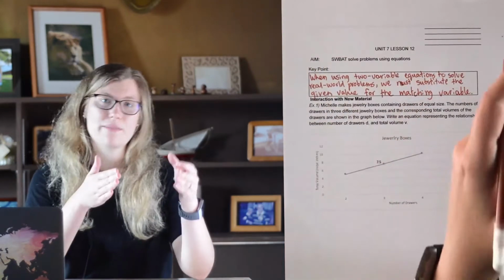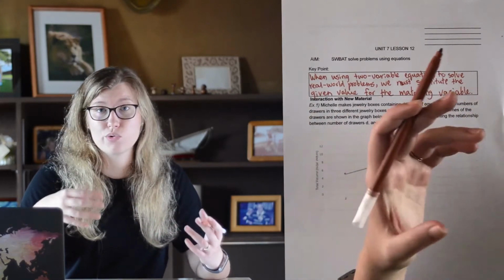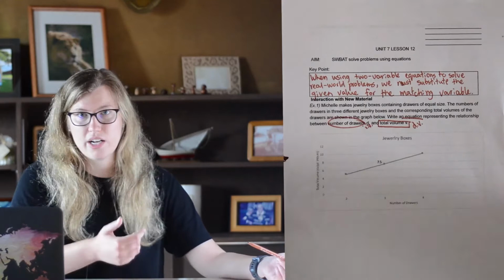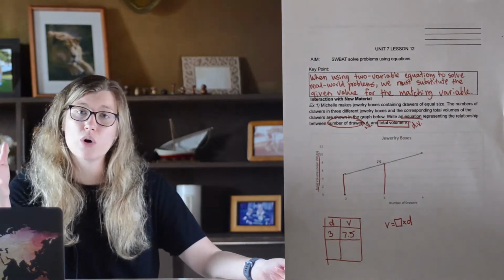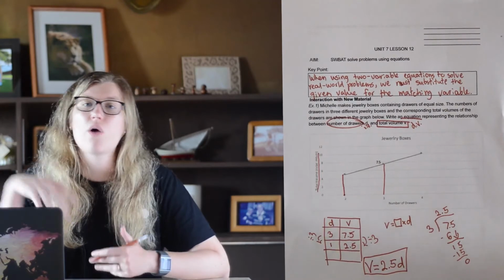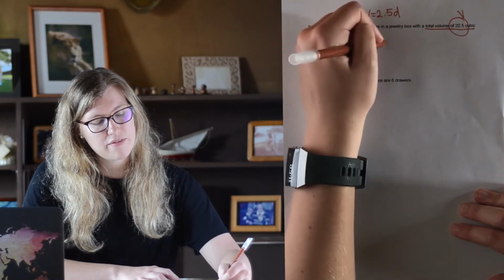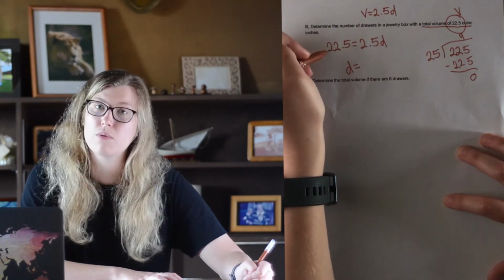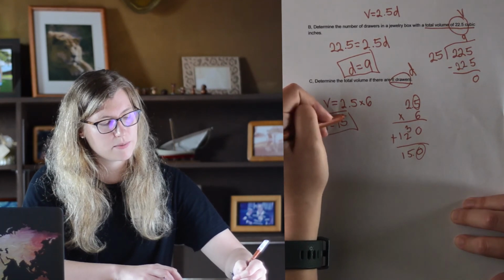U7 L12 Lesson